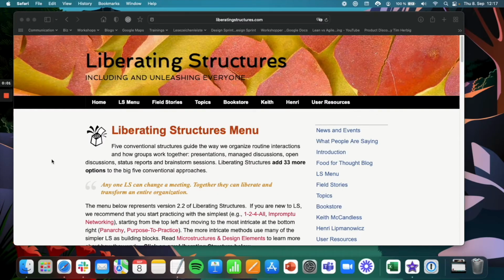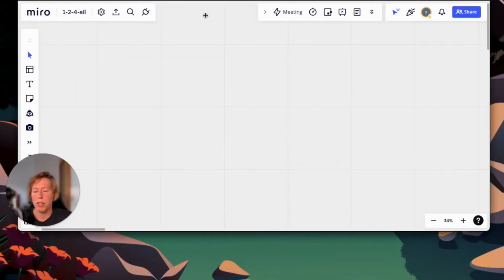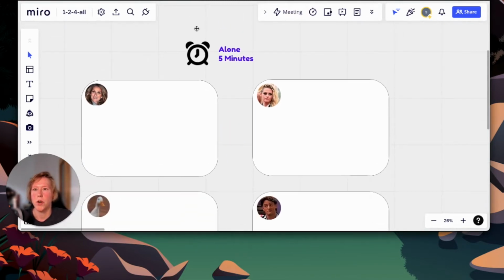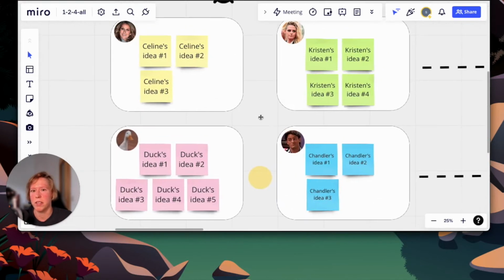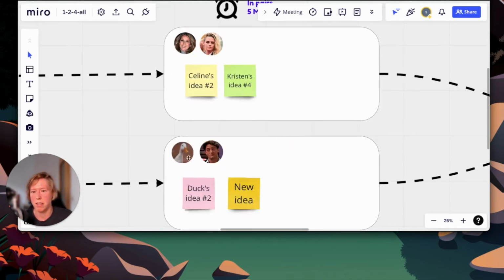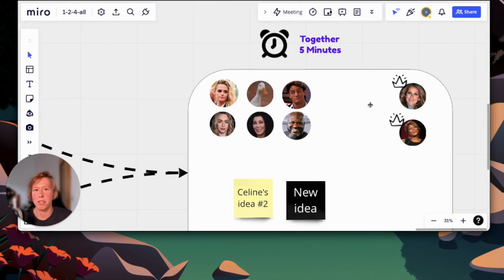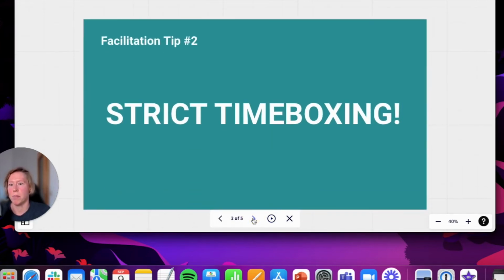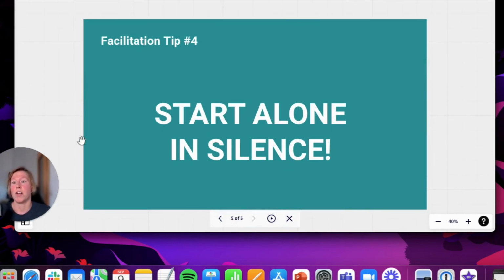How to use Liberating Structure 1-2-4-all to improve engagement and results in team meetings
Brainstorming and open ended discussions are counterproductive when it comes to decision making in teams. Liberating Structures can help you with improving engagement and results in team meetings and workshops.

In this video I walk you through the Liberating Structure 1-2-4-all